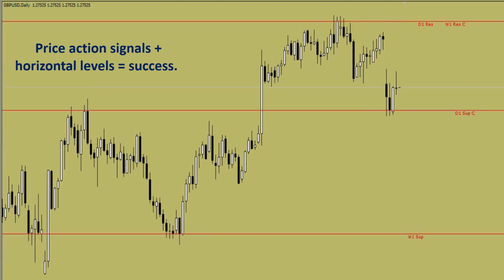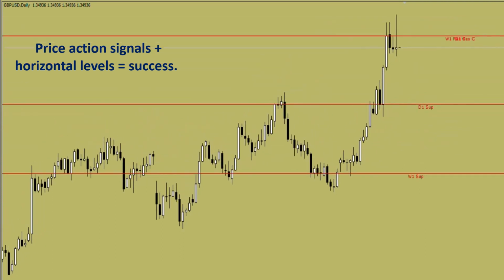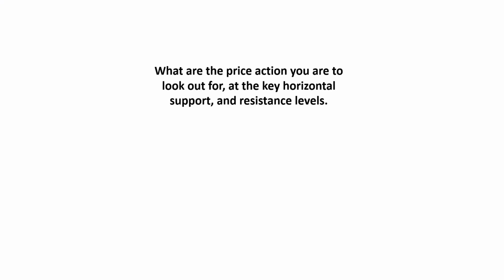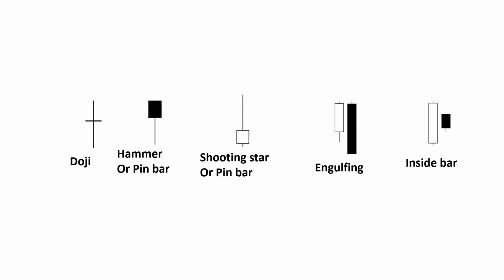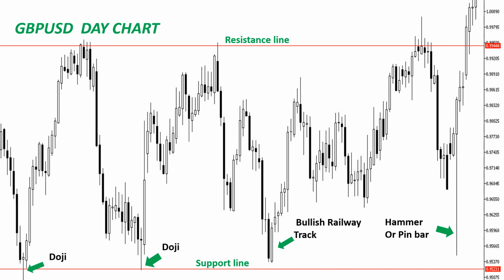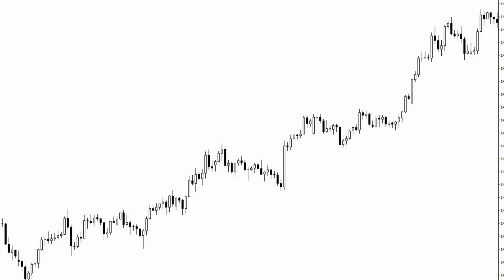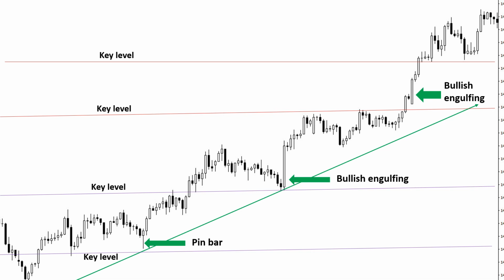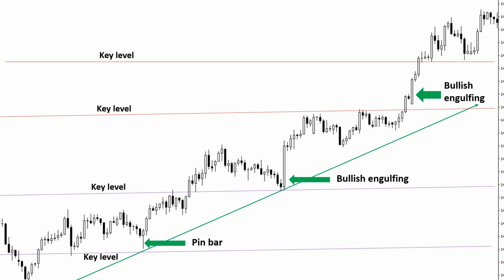The Simplest And Most Profitable Forex Trading Strategy In The World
Forex trading strategy  should be simple and profitable. In this video you are going to learn the most simplest and profitable trading strategy in the world.